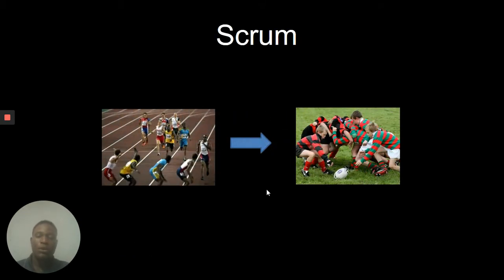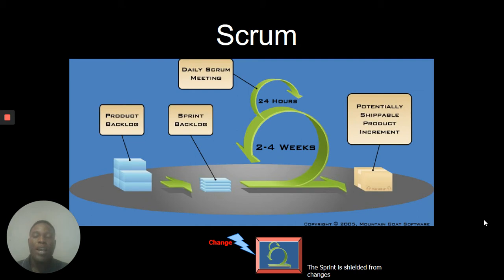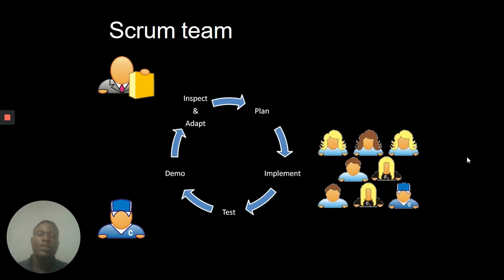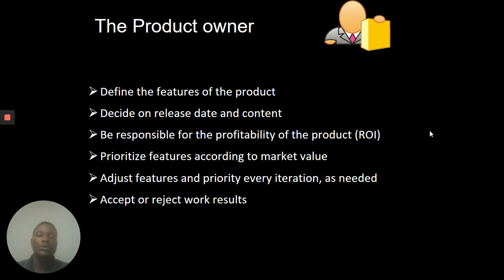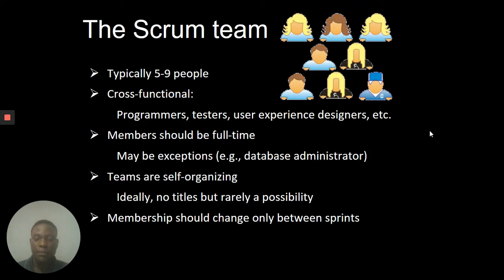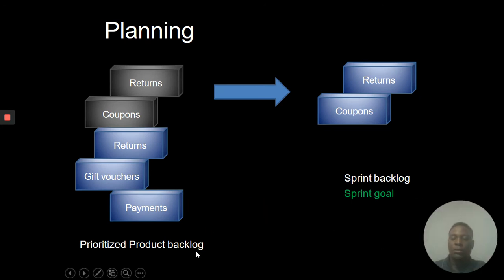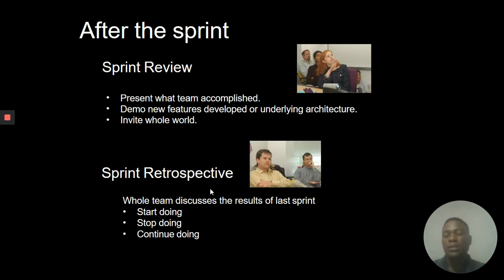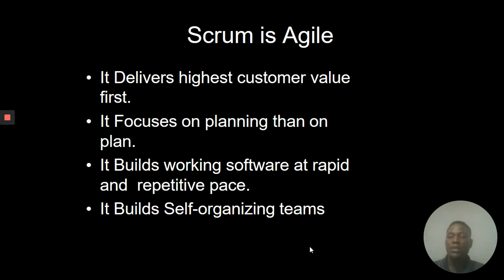KD Session: An Introduction to Scrum By Oluwaseun Ismaila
There are several product management methodologies and frameworks that could be adopted in software development. Over the years, project management has evolved and new processes have been developed for effective management of software development. Among these is Agile which also has several frameworks within it. The most prominent of these frameworks are Scrum and Kanban each with its own strengths and weaknesses.

- Bincom Tech Internship: Designed to enable people at intermediate skill levels gain mastery and expertise over a period of time.

- Lightspace: provides helpful workspace intended to encourage collaboration and drive innovations in the startup ecosystem system. We have spaces that is created and designed for various events like seminars, conferences and get together